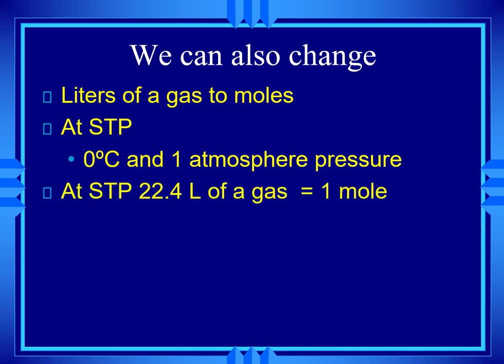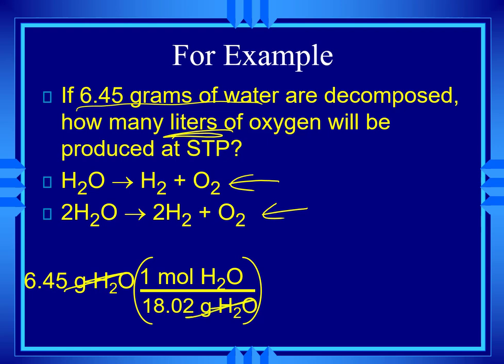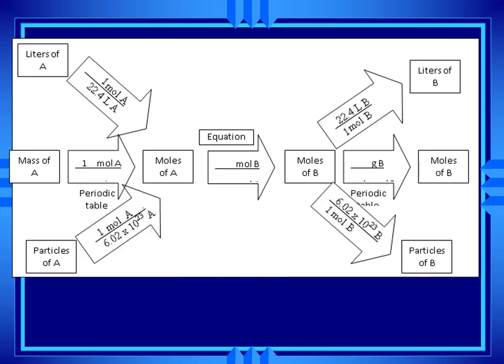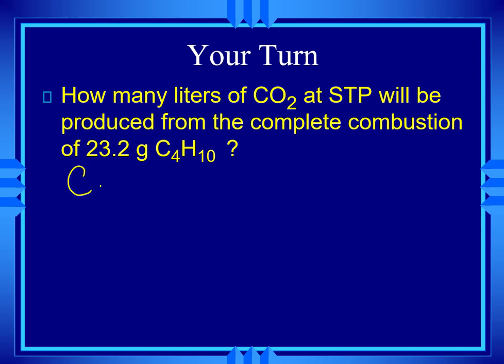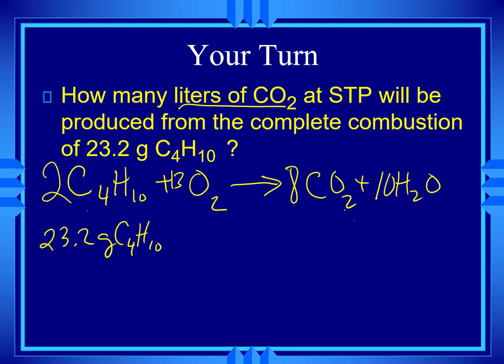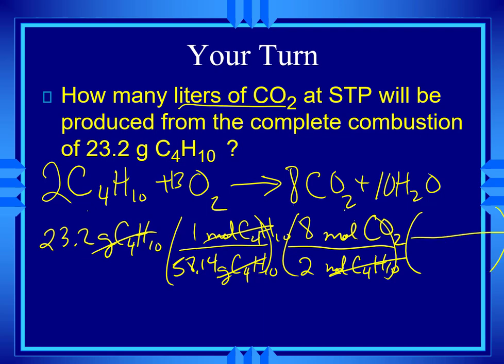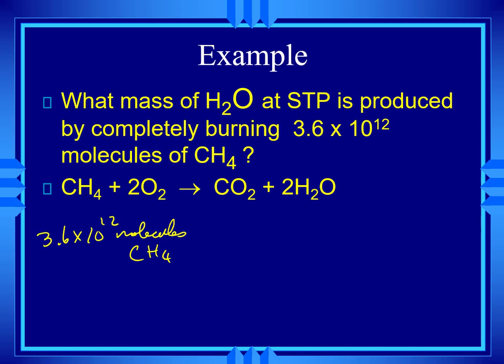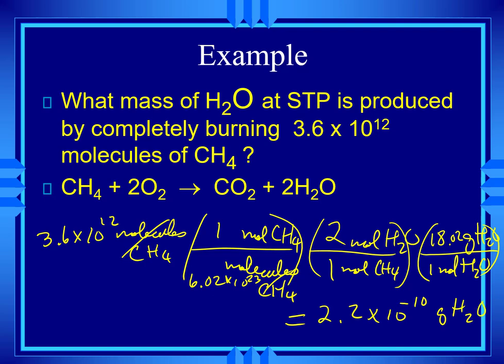Prep April 3 notes- Gases and Reactions